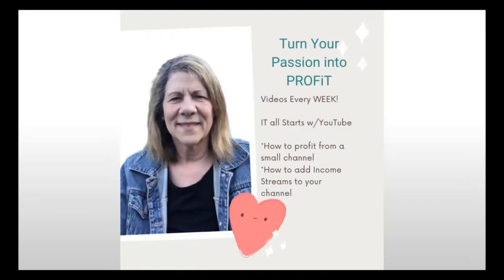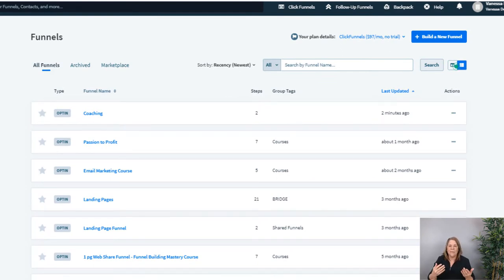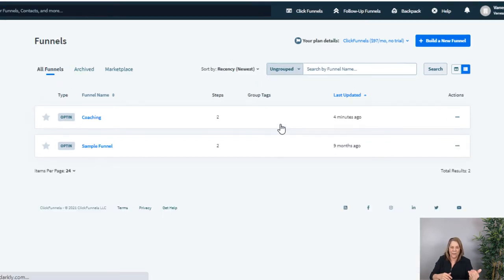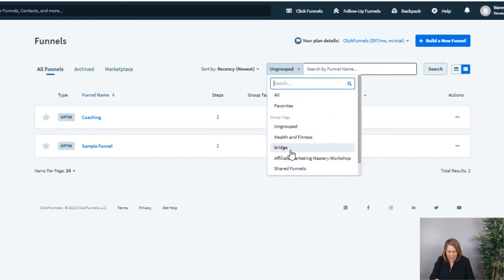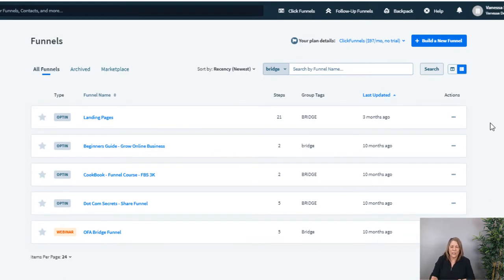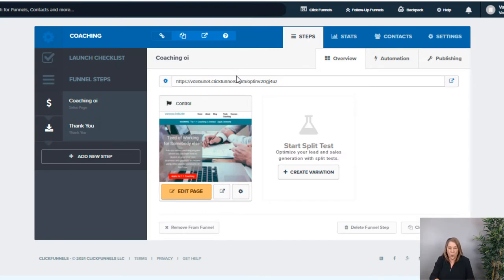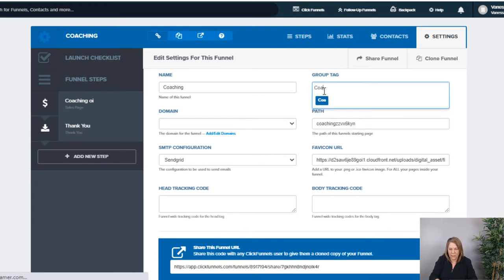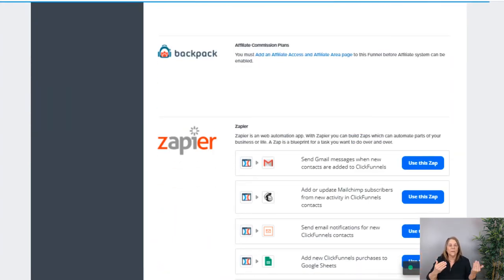How to Organize Your Funnels in Clickfunnels // Group Tags in Click Funnels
Clickfunnels is a soft ware tool where you can build sales funnels, webinars and all kinds of different funnels to help you build your business.  In this video I will show you how to add Group tags to organize your funnels